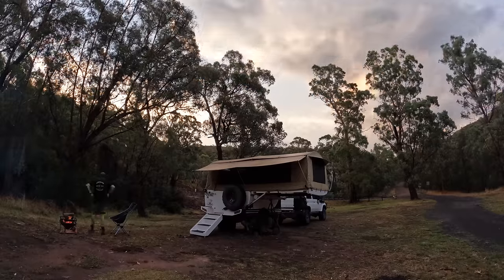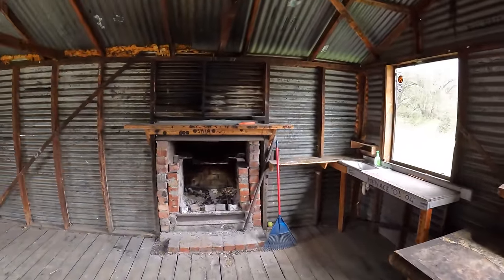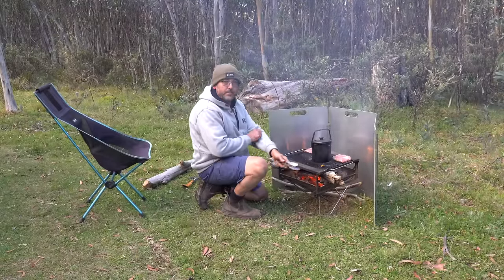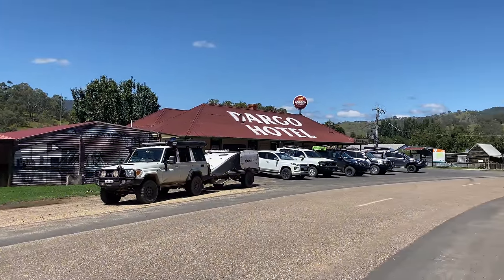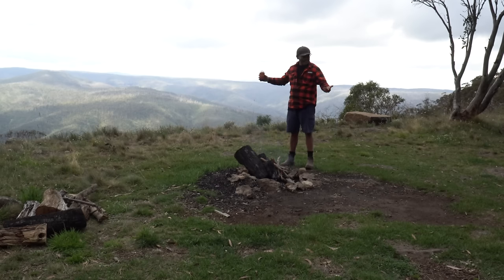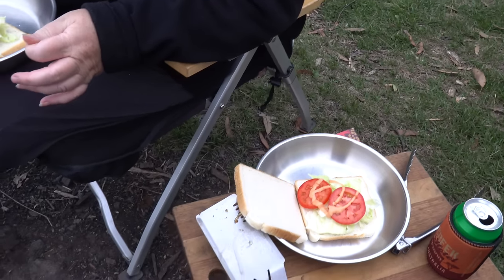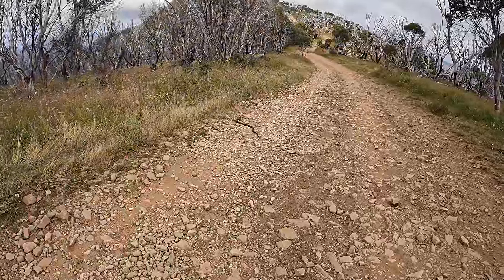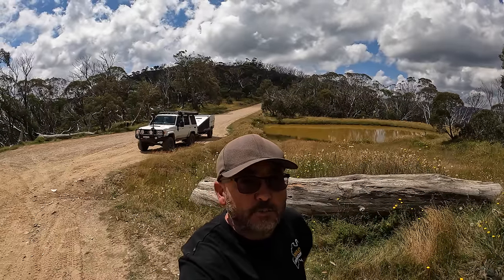Must Do Track in the Victorian High Country - Blue Rag and The Pinnicles - Devils Hollow - Dargo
Gday everyone and Welcome back to the channel, join Natasha  and myself as we continue  4wd touring in the Victorian High Country.We start this episode out at Buckly river camp before heading into Licola and then onto the pinnicles lookout where we spend the night nearby. We then head of to Devils hollow via Dargo and the Dargo high plains rd. On our last morning we drive blue rag range tk before heading home. Please remember to take all your rubbish with you and if you see rubbish left behind from someone else please take what you can as every little bit counts.
Cheers Shad.

If anyone would like to purchase some Merch , we have Tshirts, Hoodies , stubby coolers , velcro patches and stickers

Cheers Shad

Oz Barrier fire pit shield
SHAD5

go check out there online store ,